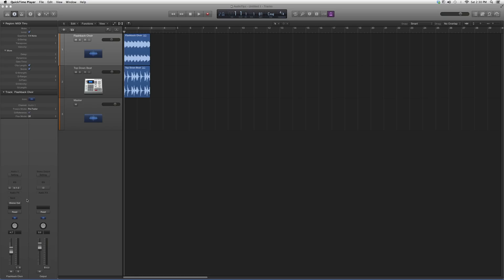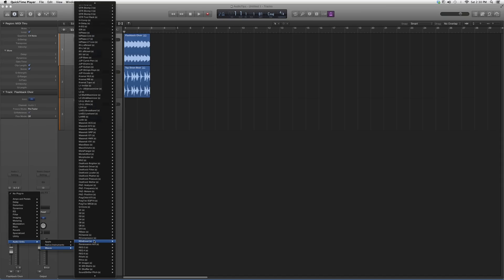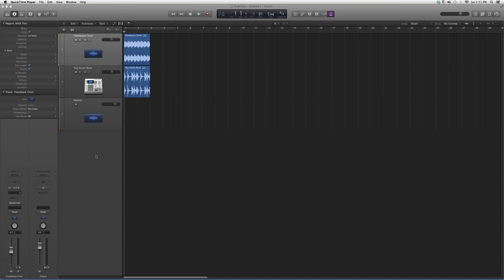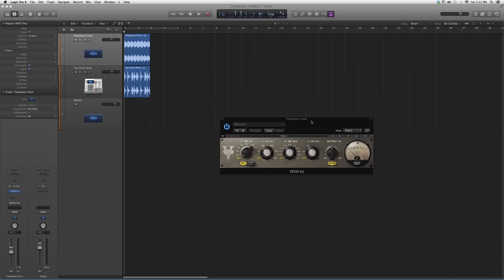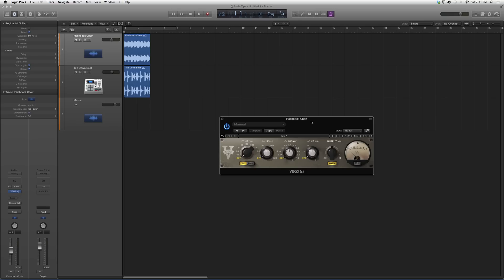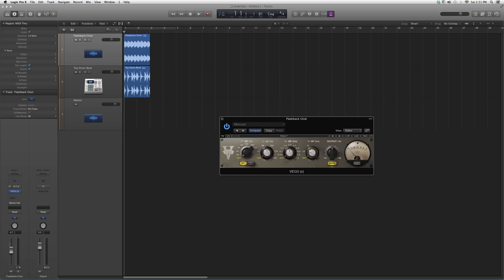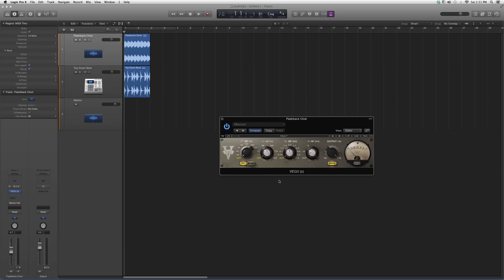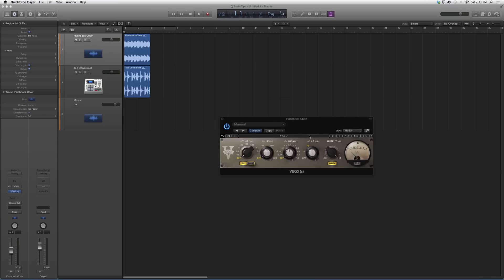242 Waves VEQ3 In Logic Pro